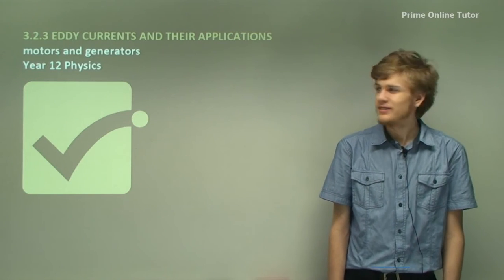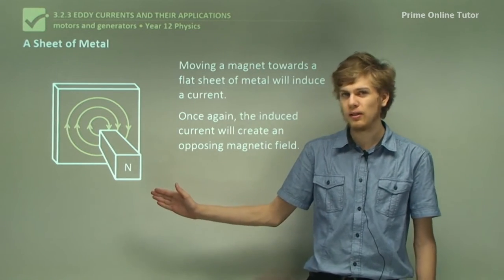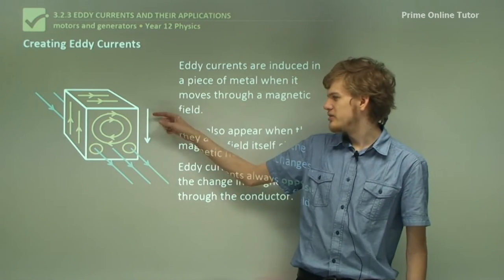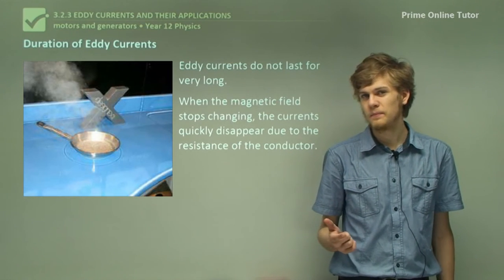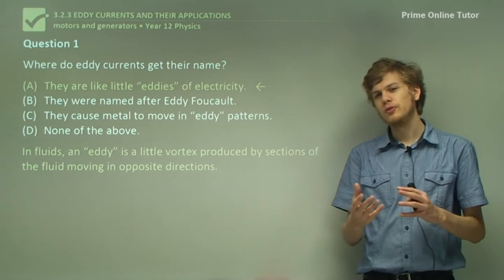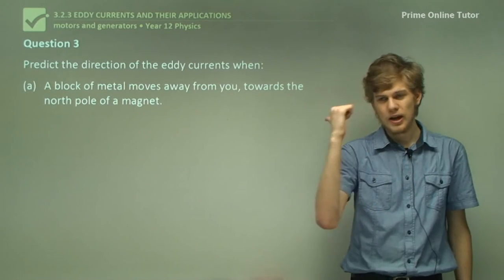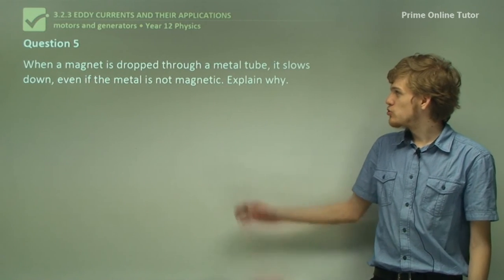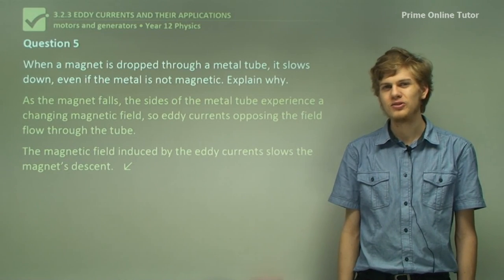💯 The Eddy Currents by Lenz's Law in a Wire Explained in Detail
Lenz’s law in a wire

A wire can be consider as a one dimension object (the length of the wire), thus the charge carrier (free electrons) can be considered to be moving only in one dimension along the wire. When Lenz’s law applies to a wire or a coil any induced current is flowing in one dimension along the wire.
Note: for current to be induced in a ire he wire as to be connected to a circuit.

Lenz’s law in a metallic sheet

In a rectangular metallic plate, a metallic disc or any metallic chunk, however the charge carrier (free electrons) can move in two dimensions. When Lenz’s law applies to a rectangular metallic plate or a metallic disc, loops (2 dimensions) of induced current flow in the wire.
Note: eddy current can be induced in a metallic chunk when it is disconnected.

Eddy currents are created when a multi-dimensional conductor experiences changes in the magnetic field. If either the conductor is moving through a steady magnetic field, or the magnetic field is changing around a stationary conductor, eddy currents will occur in the conductor.
Eddy currents will be generated wherever a conducting object experiences a change in the intensity or direction of the magnetic field at any point within it, and not just at the boundaries.
Lenz’s law induce magnetic field

• If an increasing magnetic field is apply to a metallic chunk eddy currents will flow in such a direction that it will induce a magnetic field opposed to the external magnetic field.
• If a decreasing magnetic field is apply to a metallic chunk eddy currents will flow in such a direction that it will induce a magnetic field in the same direction as the external magnetic field.
• In a portion of a metallic chunk entering a uniform magnetic field, eddy currents will flow in such a direction that it will induce a magnetic field opposed to the external magnetic field.
• In a portion of a metallic chunk exiting a uniform magnetic field, eddy currents will flow in such a direction that it will induce a magnetic field in the same direction as the external magnetic field.

Lenz’s law force

When a chunk of metal moves in a magnetic field eddy currents flow in such a way as to oppose the cause of the movement. A force (motor effect) induced by eddy currents is resisting the motion and is acting upon the chunk of metal.

Example: when a metallic plate is removed from a magnetic field.

Lenz’s law: as the metallic plate is removed, the magnetic flux trough the plate decrease, thus many loops of current (one is depicted here) are induced in the conductor so the induced magnetic field is in the same direction as the external field. Eddy current interact with the external magnetic field to create a force which opposes the movement.